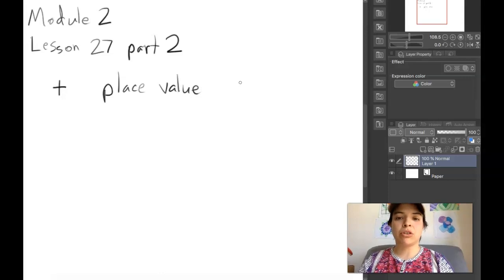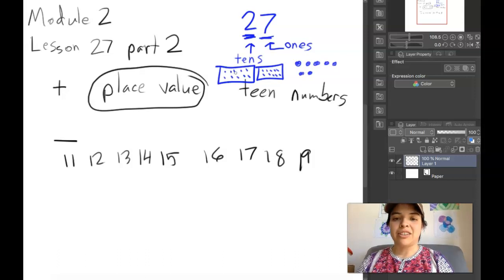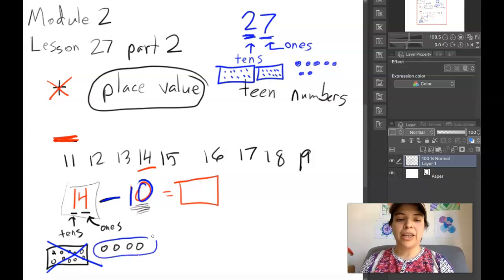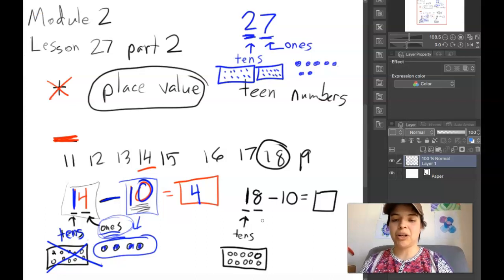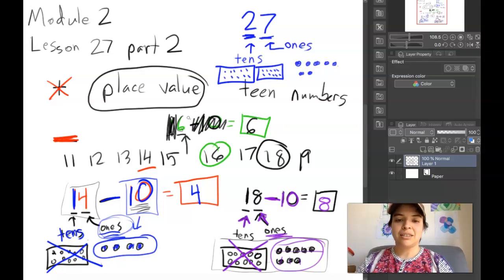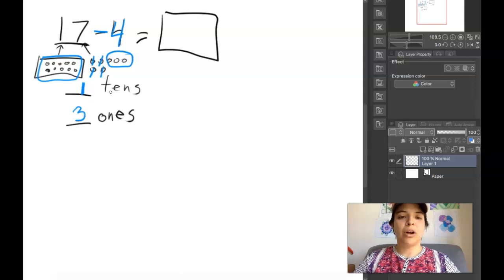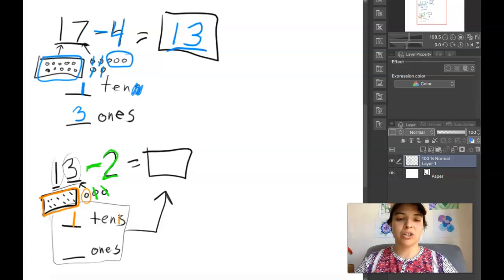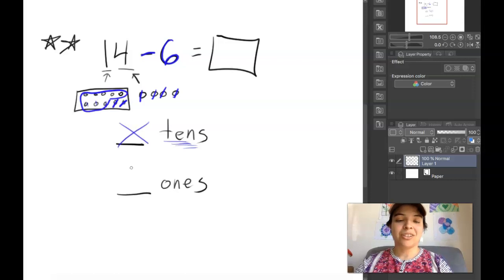Math Module 2 Lesson 27 part 2